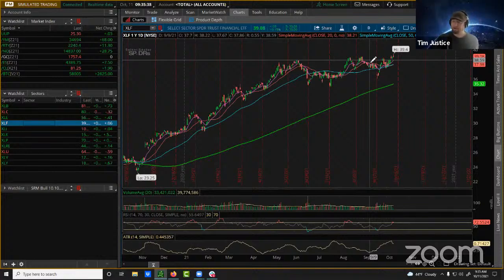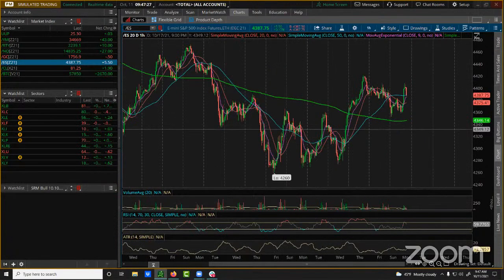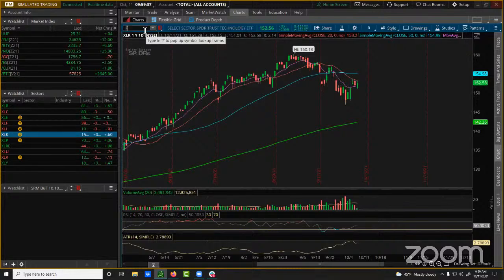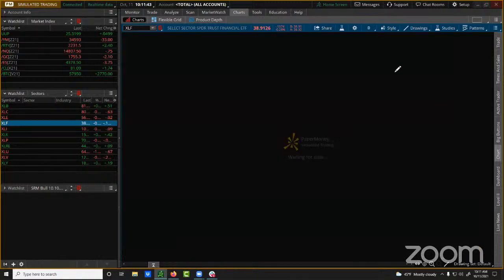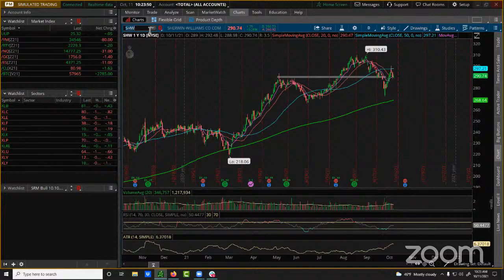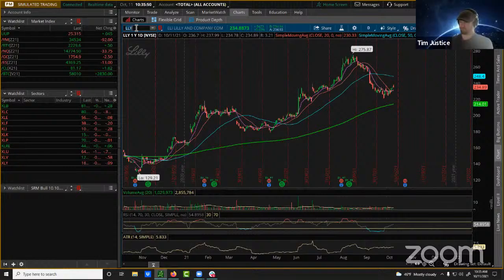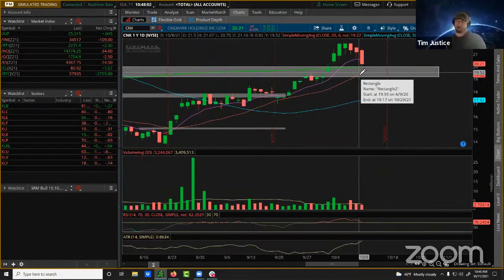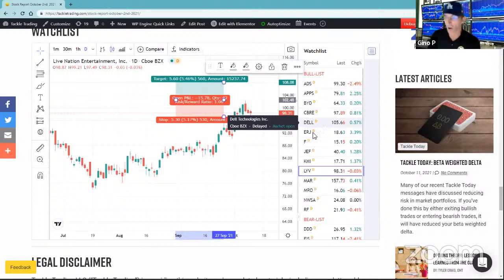Tackle Trading Halftime Report Oct 11th 2021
🏅 Get a Free 15-Day Pro Membership today.
Everyday our coaches at Tackle Trading run through what is happening in the StockMarket. They cover the Stock Market News including Forex, Commodities, Options, and the major indexes (S&P 500, Dow Jones, and NASDAQ). Finally, they teach strategies and give out SwingTrading setups that they are looking at.
0:00 Market Skyline
27:04 Aggressive Sectors
40:03 Cyclical Sectors
58:12 Defensive Sectors
1:12:53 Stock Talk
1:18:32 Gino's Gems